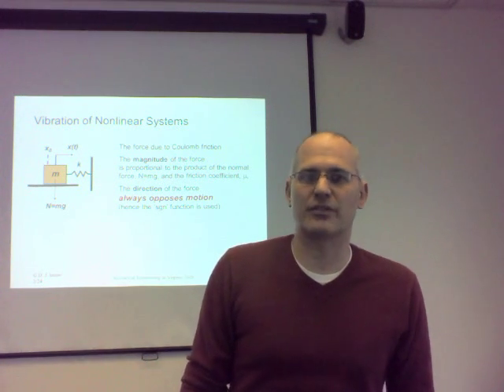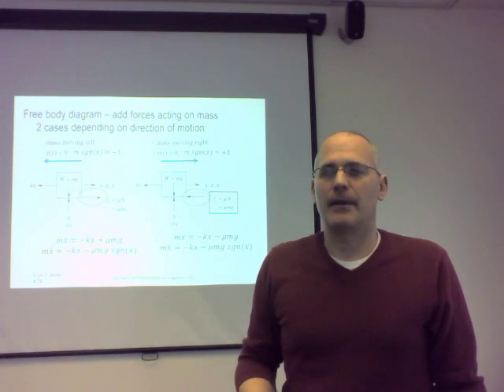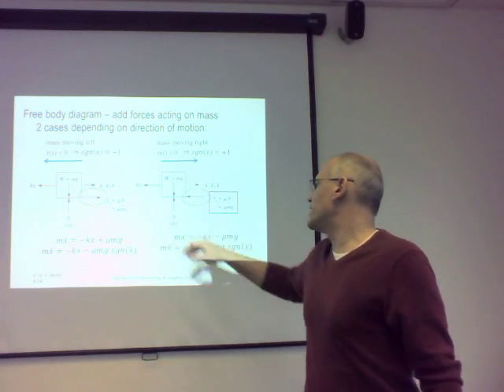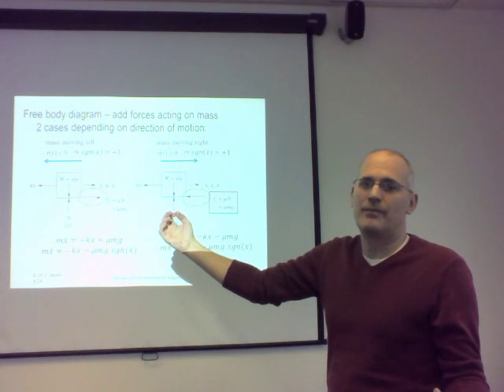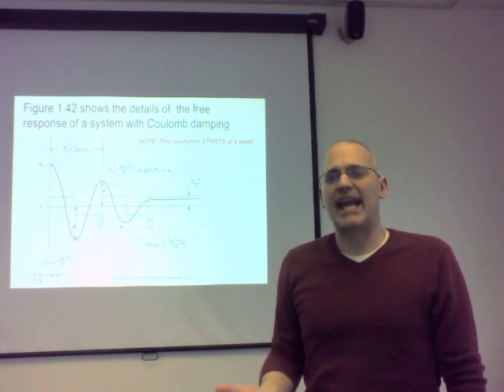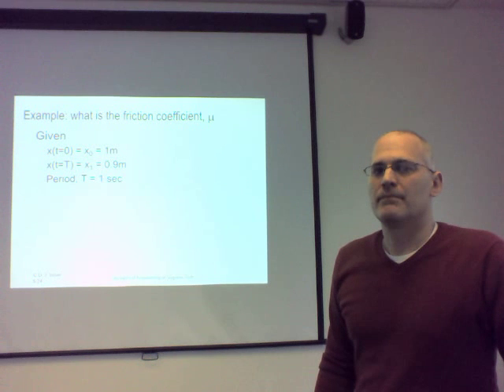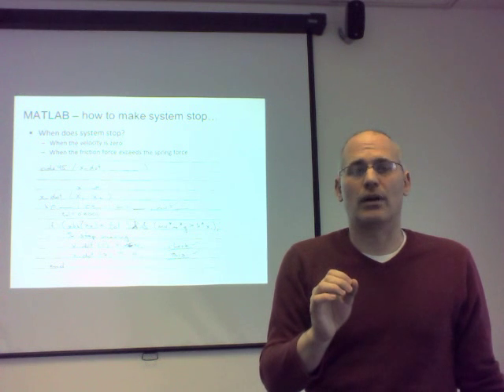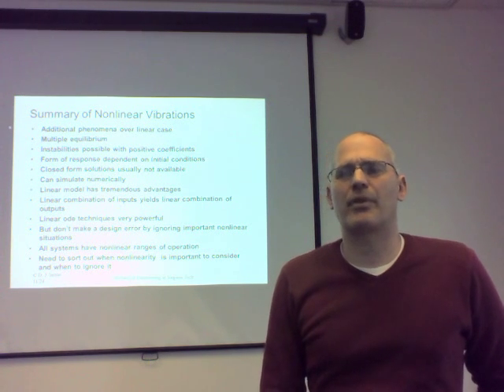18 Coulomb Friction